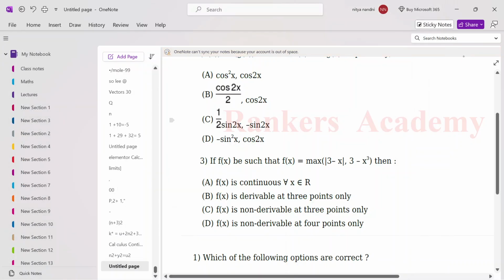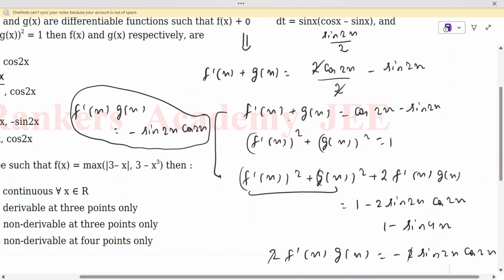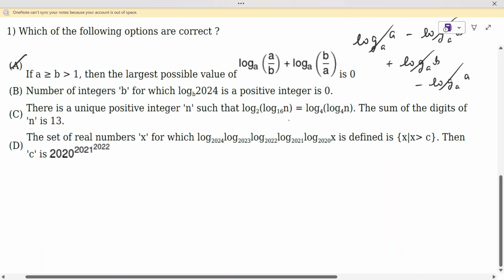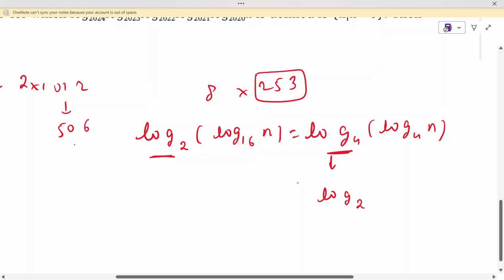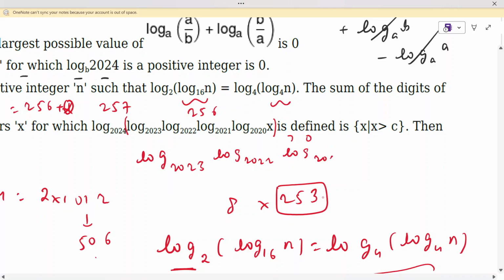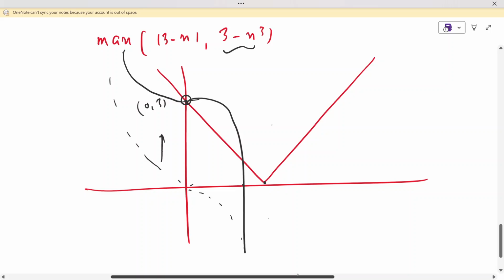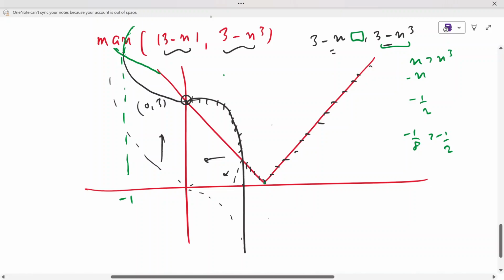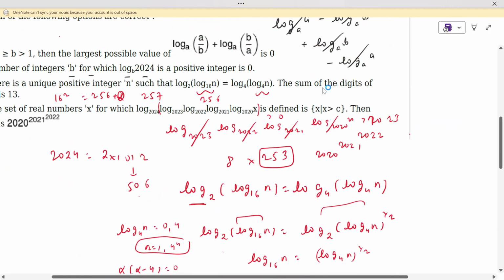BEST PROBLEMS FOR JEE Advanced 2026 MATHS PART 3| Amplify JEE SAURABH SIR